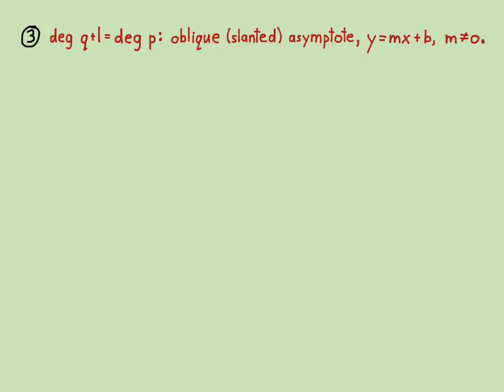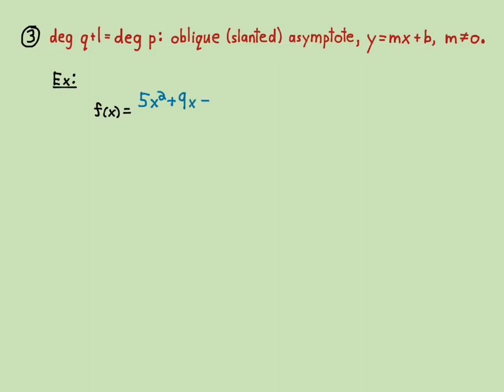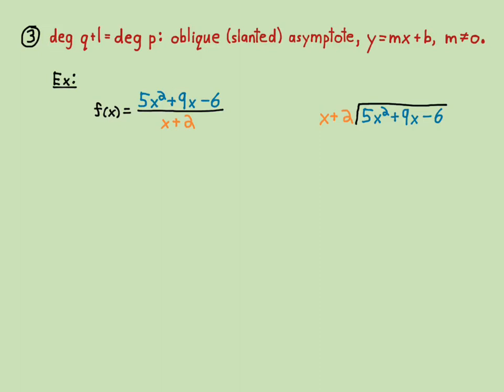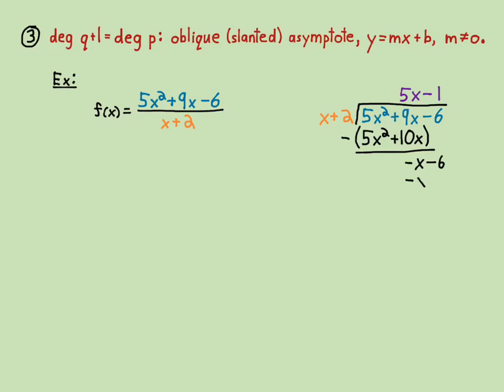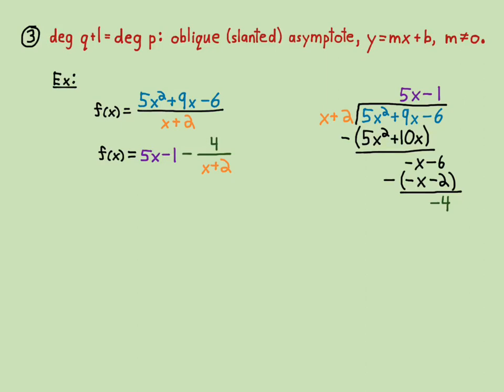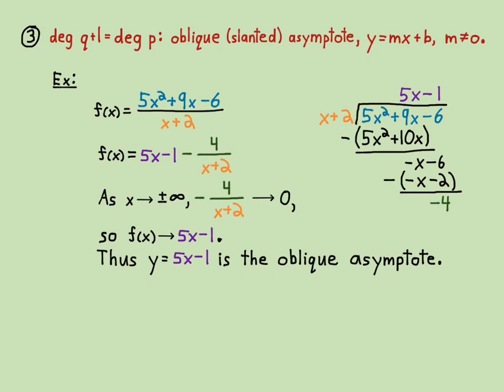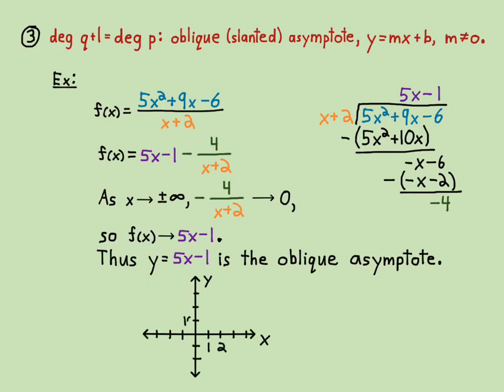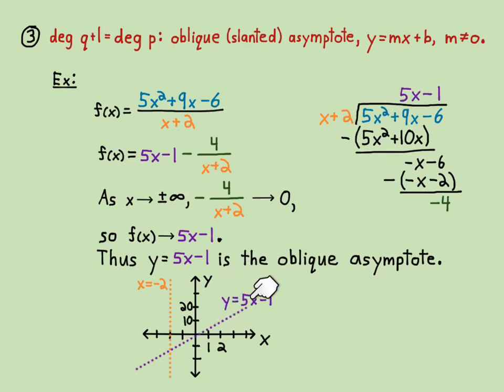5.5.5 Nonvertical Asymptotes 2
Math 1300 PreCalculus. Rational functions—oblique asymptotes.